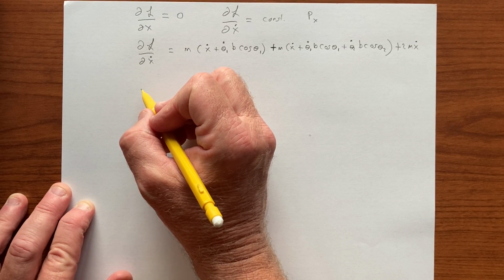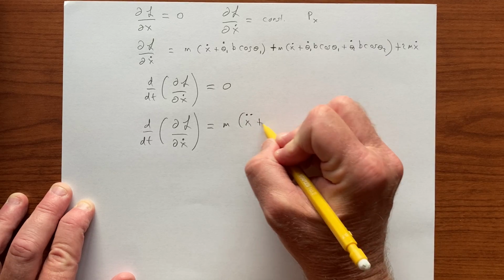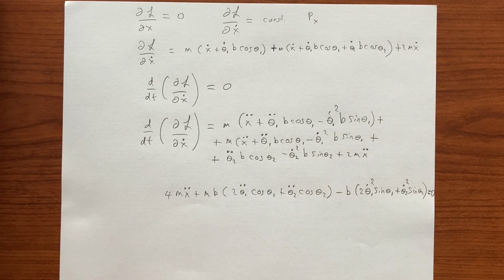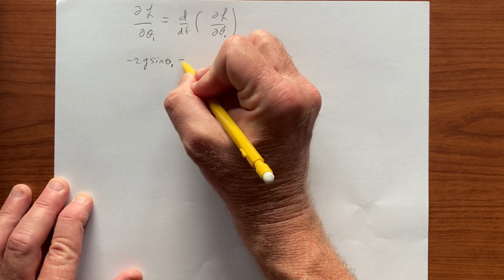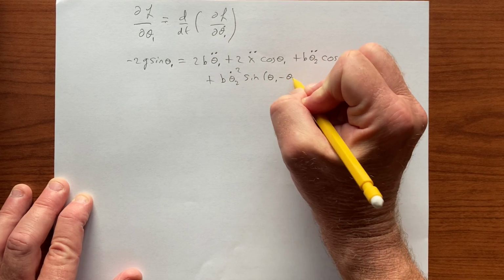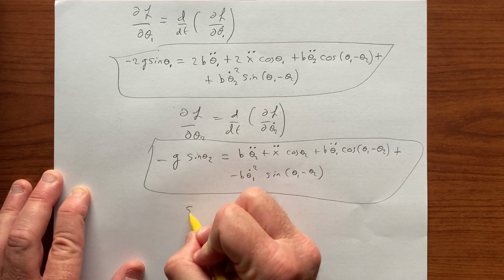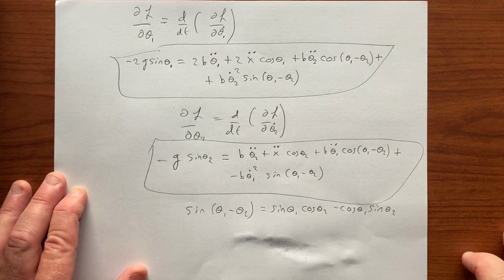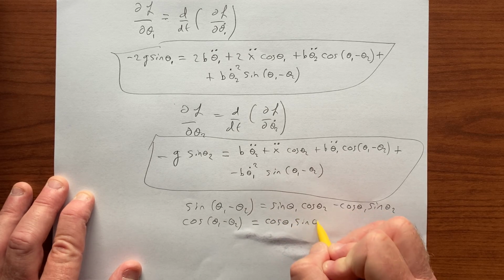Double pendulum on a cart - 2